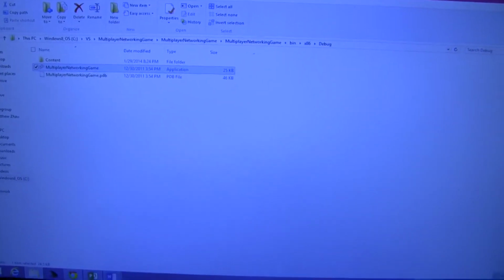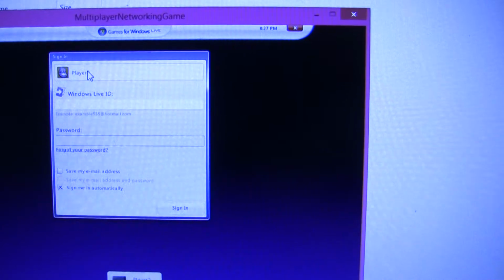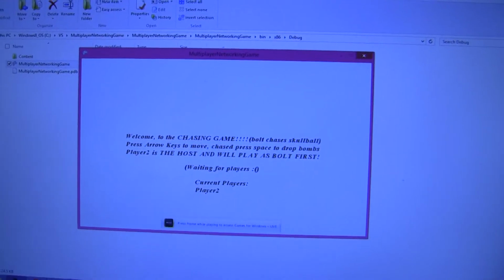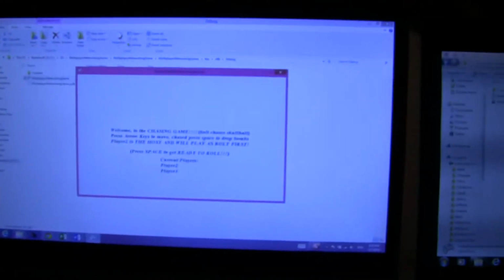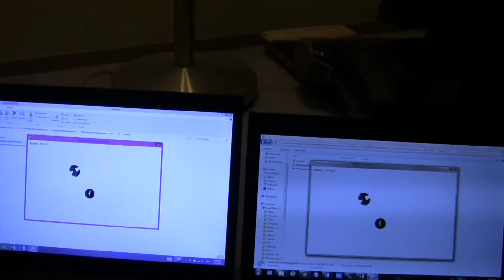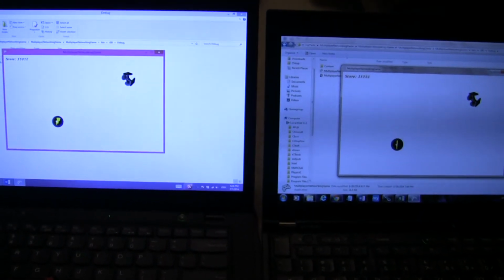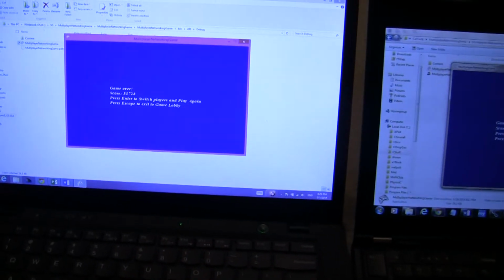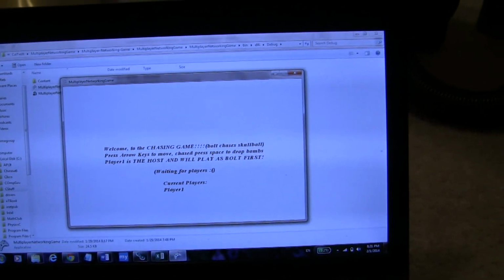Multiplayer Networking Game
A peer-to-peer networking game written in C# during HSHacks with XNA Framework 4.0 that uses Games for Windows Live to connect two PCs on the same LAN together to play the same game. The goal of the game is for the skullball just to avoid collisions.